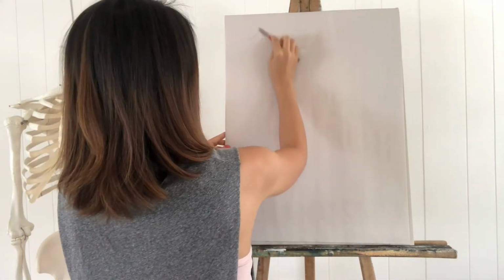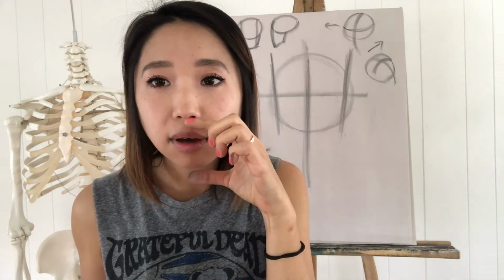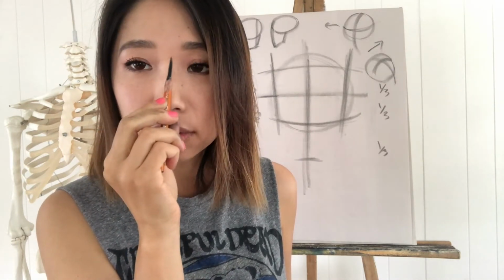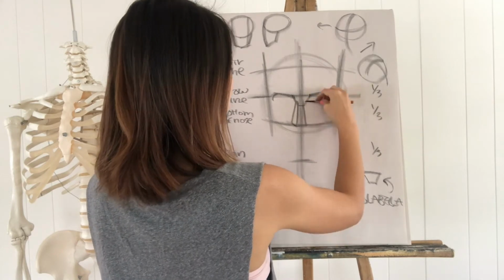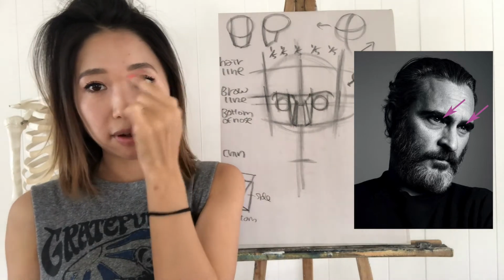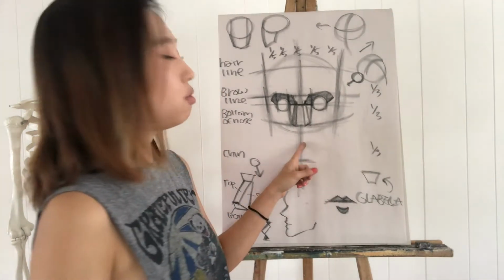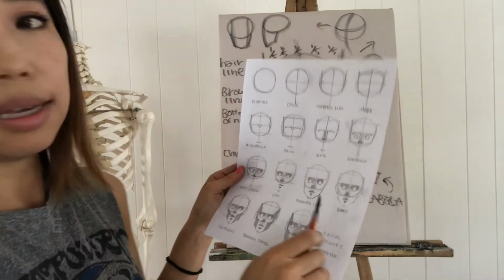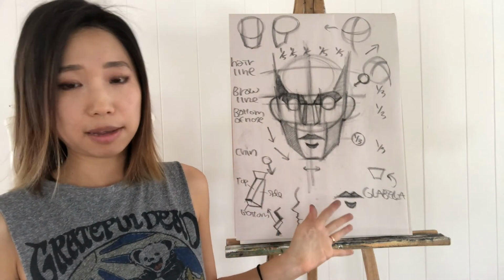Robot Head Part 1